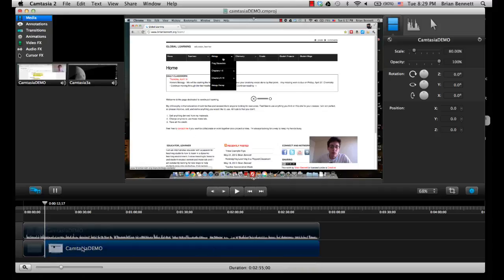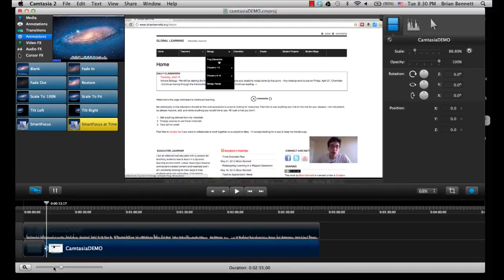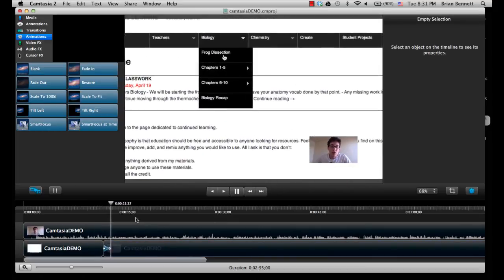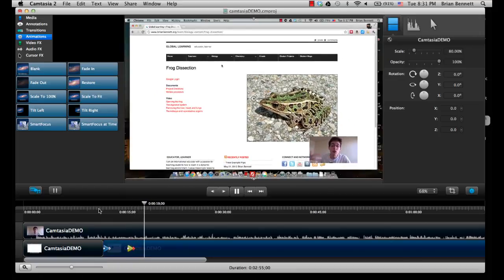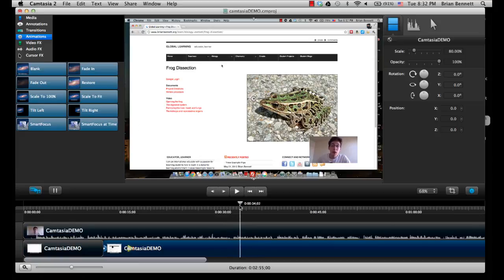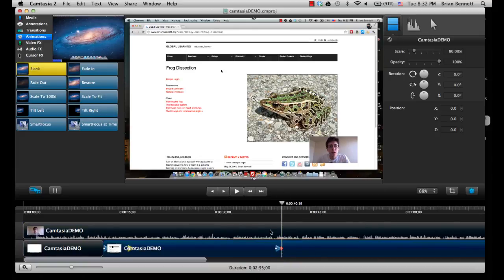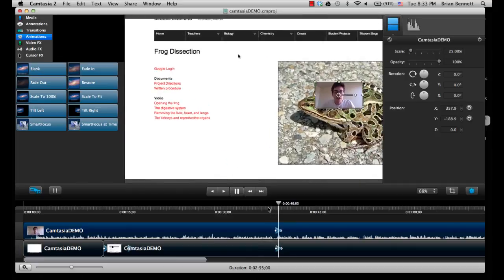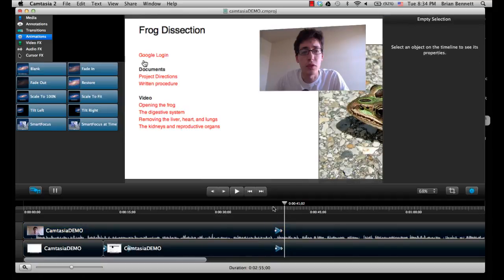Online Video in the Flipped Classroom: Camtasia - Animation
- Engaging student with animation